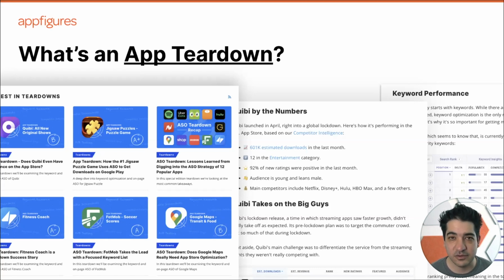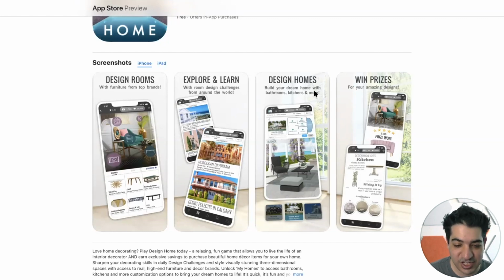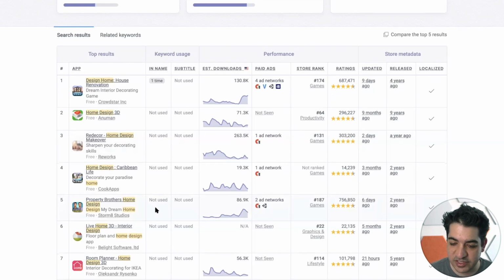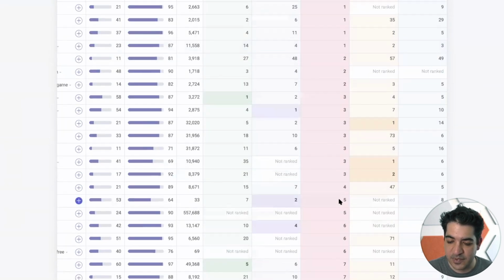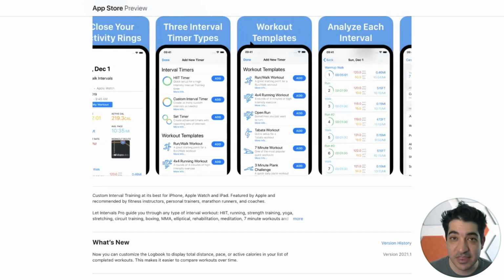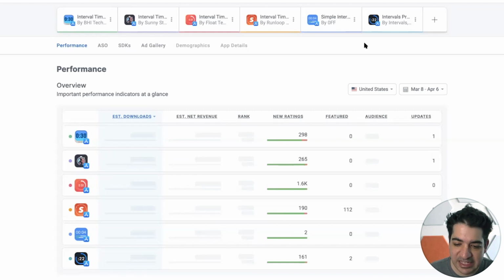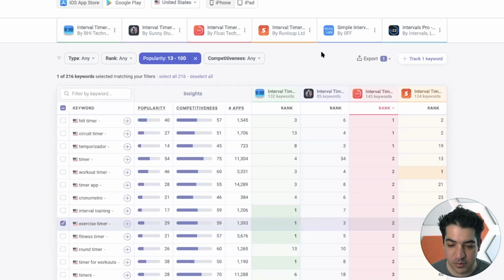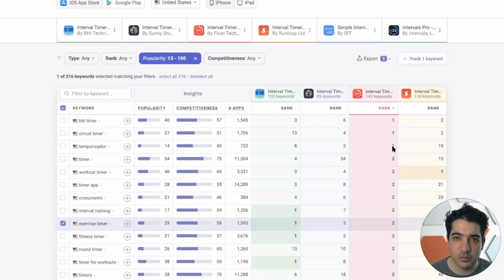How Keywords and Screenshots Work Together: Live ASO Teardown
Live App Store Optimization teardown with Ariel Michaeli: real apps, real keyword gaps, and a repeatable process for competitor-driven ASO improvements.

─── Chapters ───
00:00:00 - Live App Store Optimization teardown workflow
00:02:30 - ASO iteration: keyword data and store experiments
00:05:00 - Keyword popularity, ratings, and competitor research
00:09:30 - Keywords vs screenshots: discovery vs conversion
00:15:00 - Front-load high-value keywords in app title
00:23:00 - Competitor keyword gaps and ranking battles
00:29:00 - Avoid keyword stuffing in App Store metadata
00:40:00 - Competitor title order and keyword ranking examples
00:56:00 - Traffic vs conversion priorities in App Store ASO
01:00:00 - Screenshot caption A/B tests over 28-day cycles